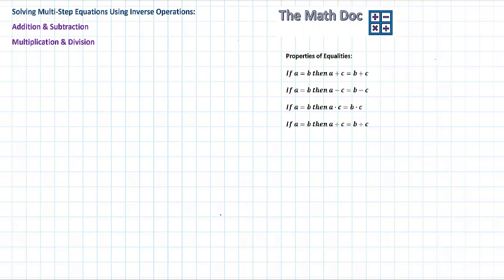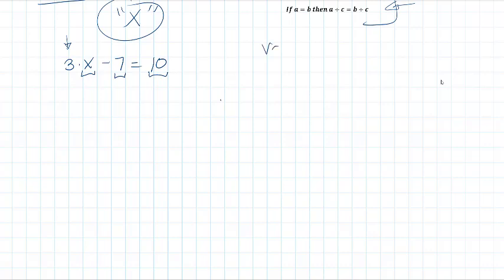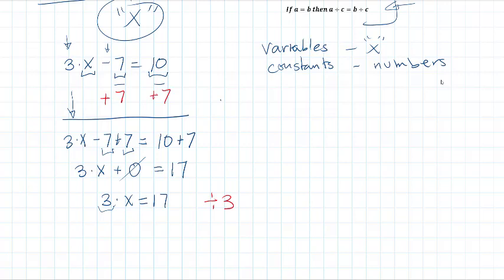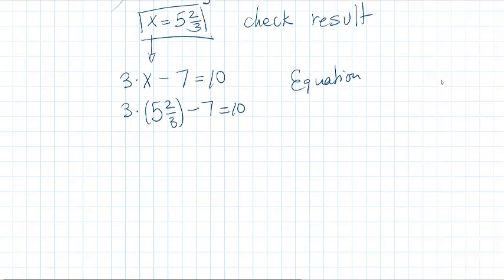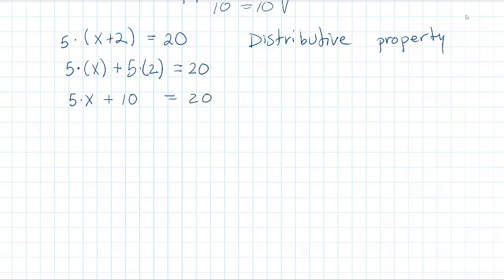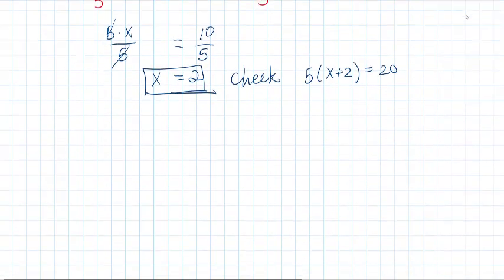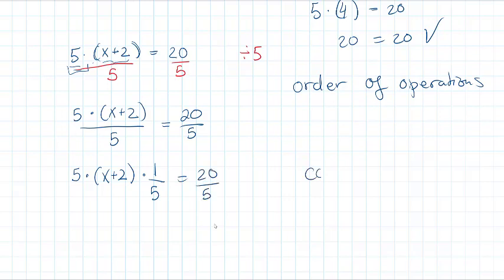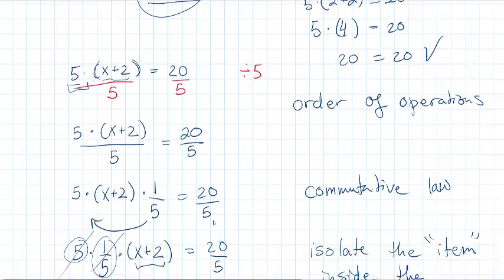Multi-Step Solution of Linear Equations part 1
This video demonstrates with two simple examples the steps to solving linear equations with a single variable. Background for this video can be found in the following videos: